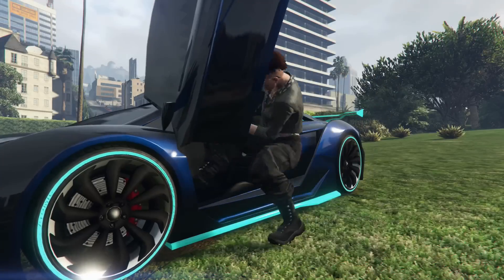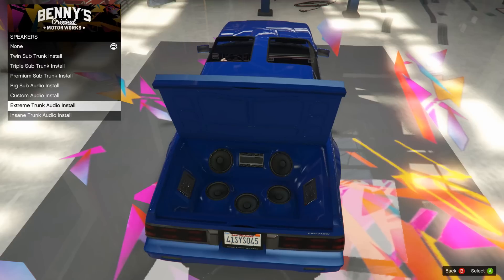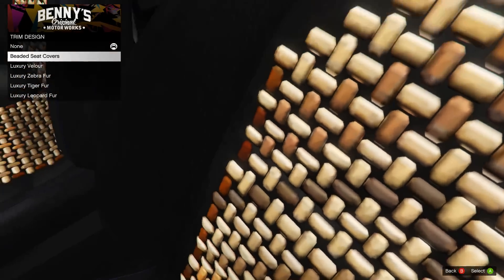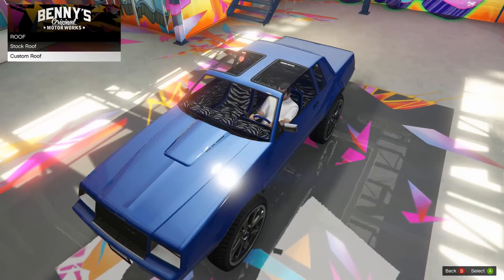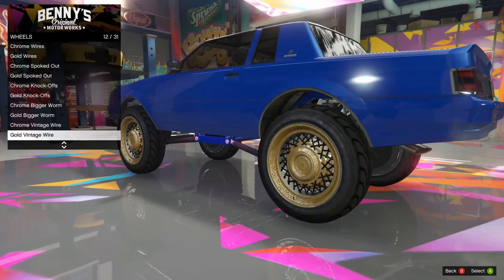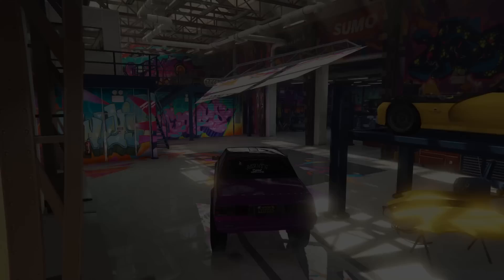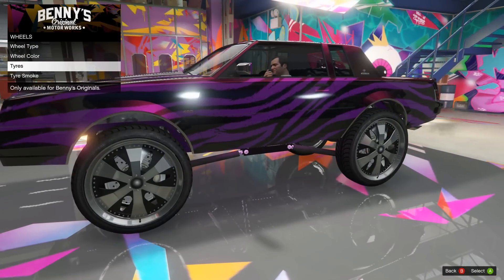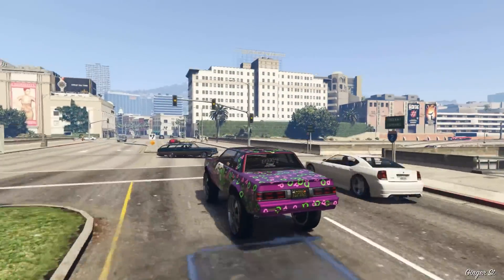GTA V - Pimp My Ride #158 | NEW LOWRIDERS Faction Donk | Car Customization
Awesome new benny's update for lowriders that came out a few days ago! Just got back from vacation and I am here to pimp the new faction custom donk with you guys today!